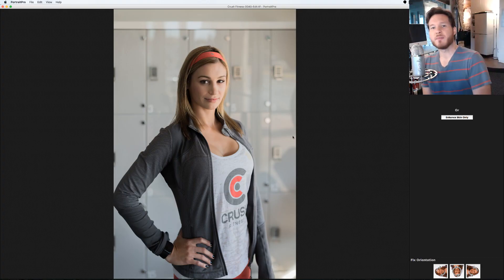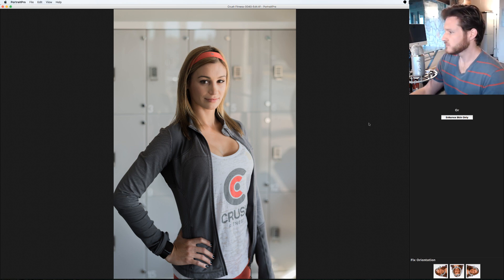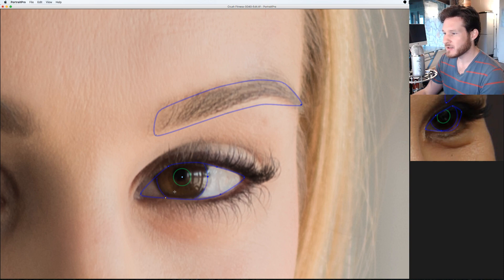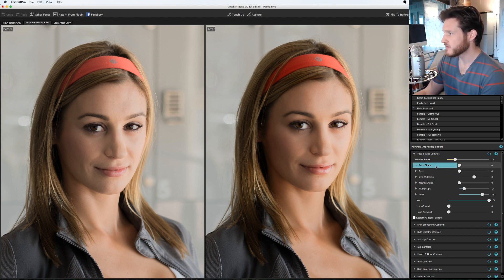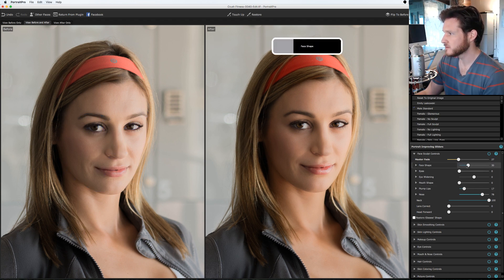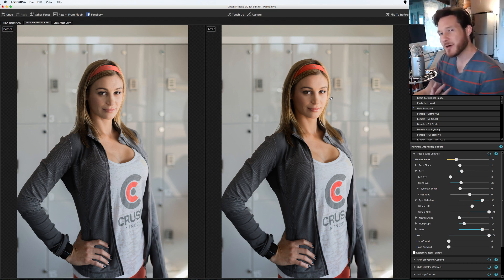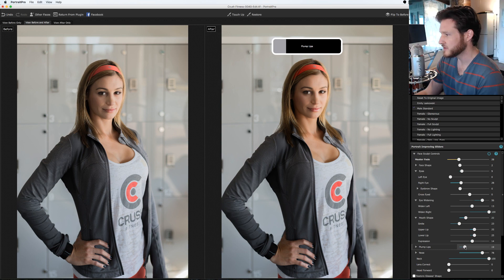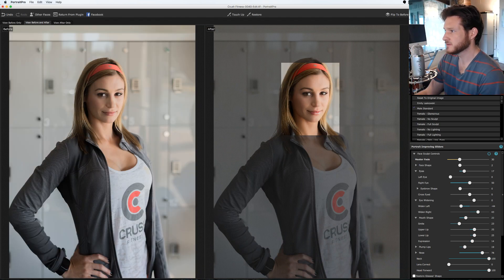PortraitPro Tutorial | FACE SCULPTING CONTROLS | MpactPhoto Ep. 12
Give that beautiful face a WORKOUT! This PortraitPro facial retouching software tutorial goes in-depth to cover Facial Sculpting Controls. Match the shape of facial features on both sides of the face to create a beautiful and symmetrical look.

Shape up your face and let's get to it!